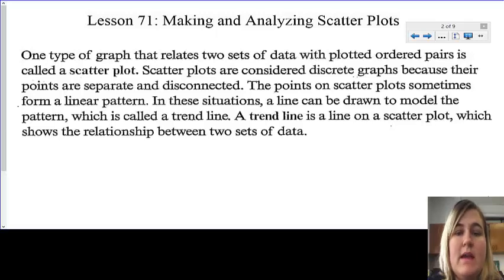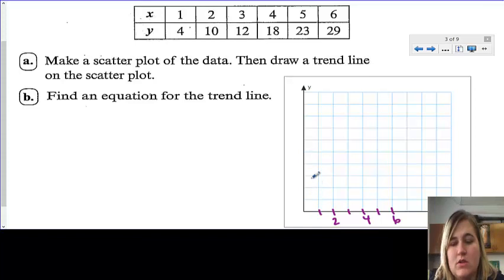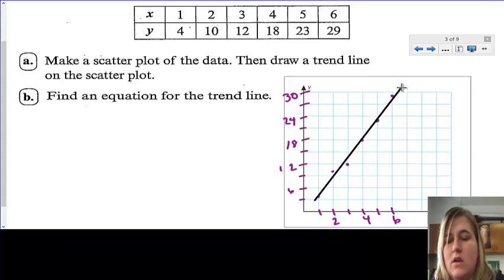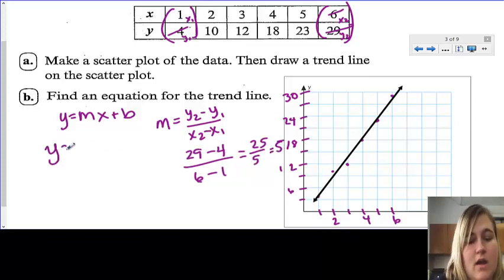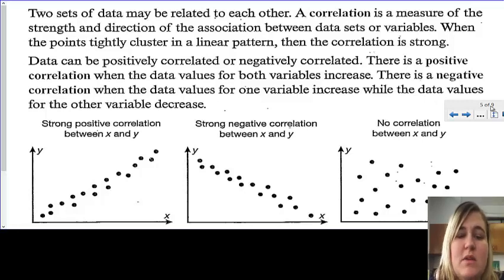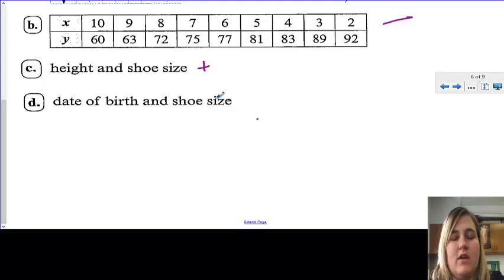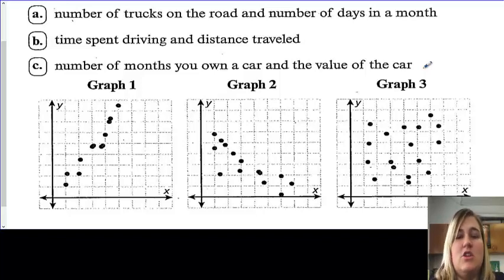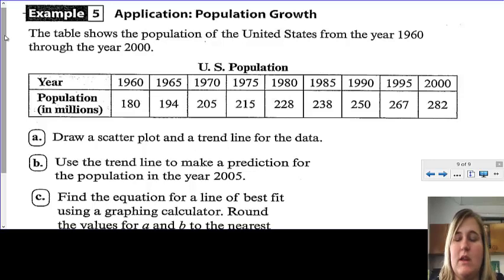Algebra 1 Lesson 71 Scatter Plots